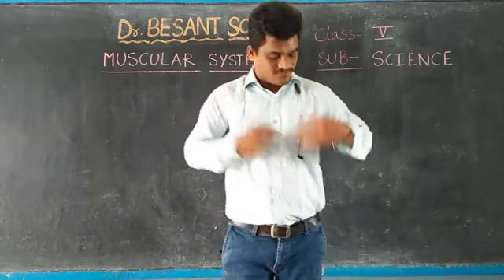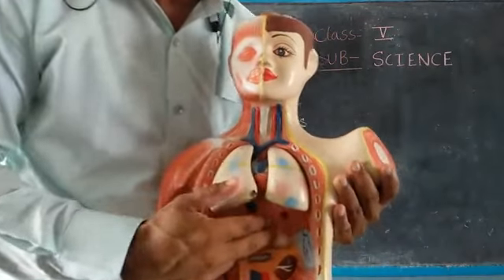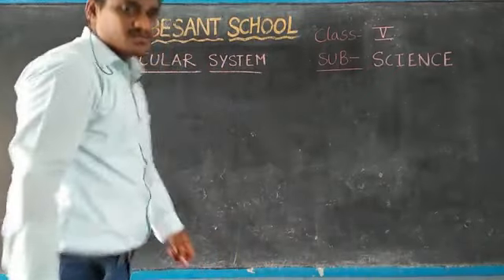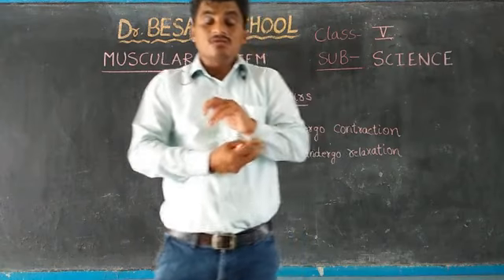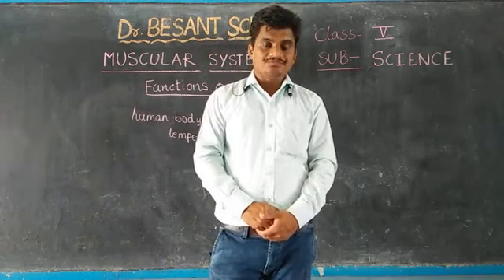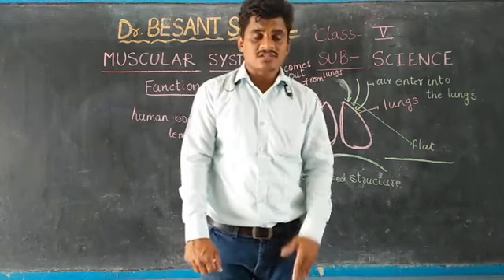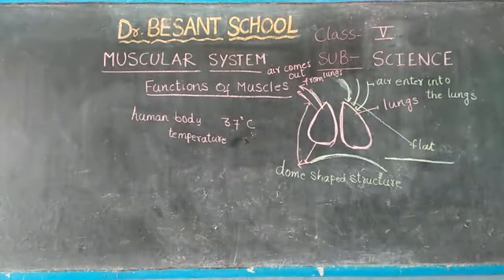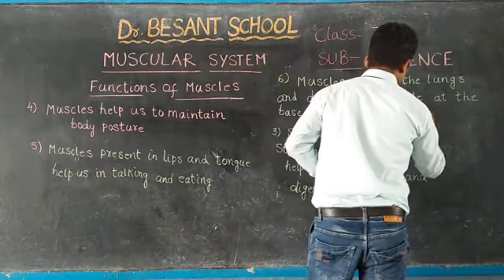Dr. Besant | state | class5 | science | 23.06 v2